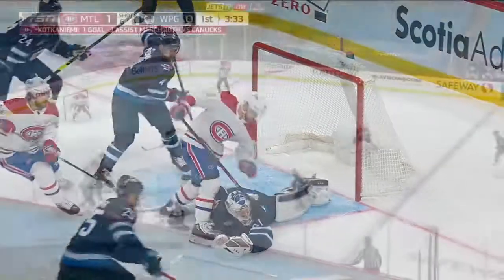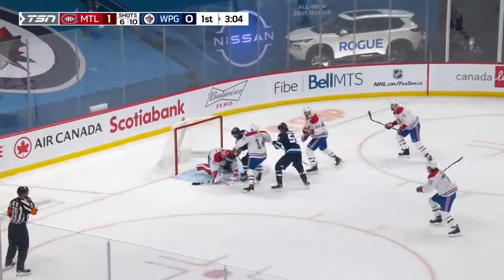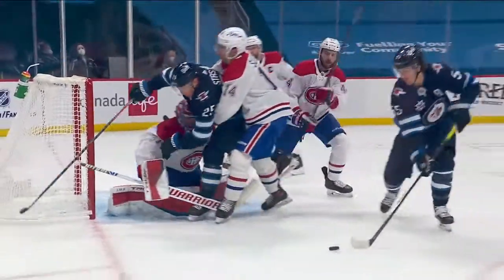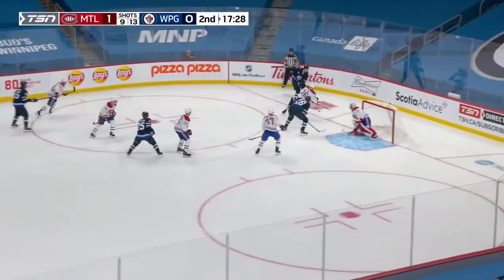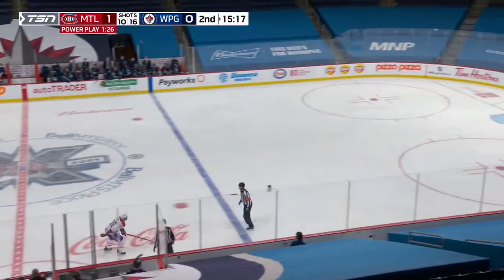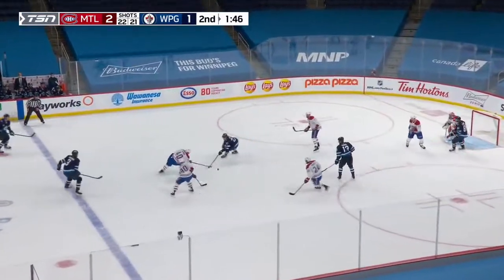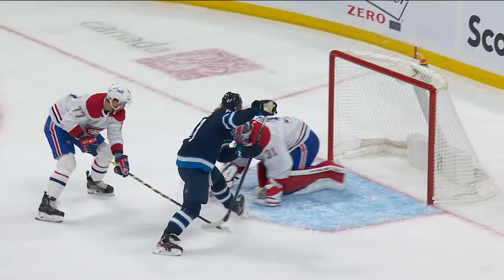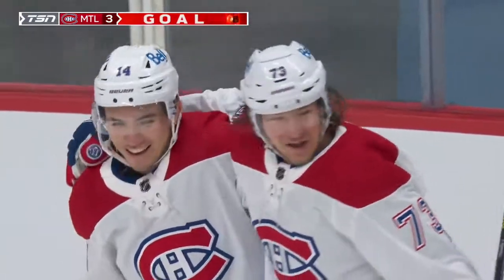Montreal Canadiens vs Winnipeg Jets Mar 15, 2021 HIGHLIGHTS